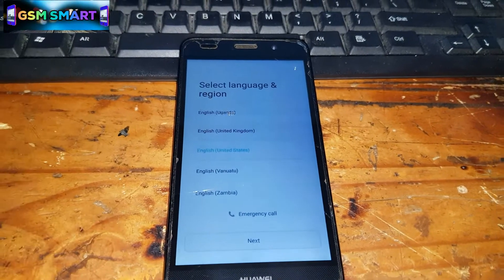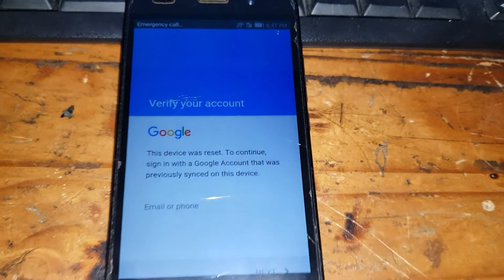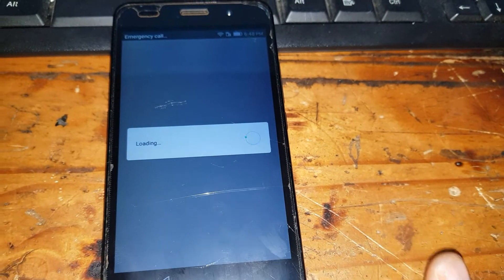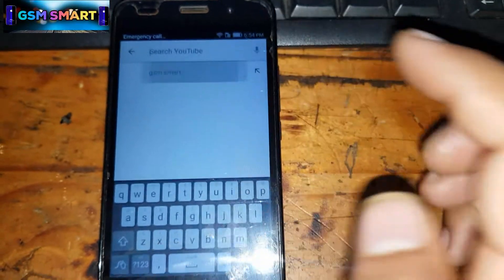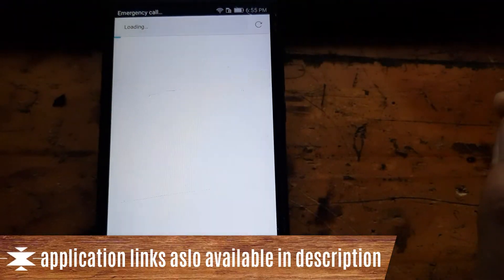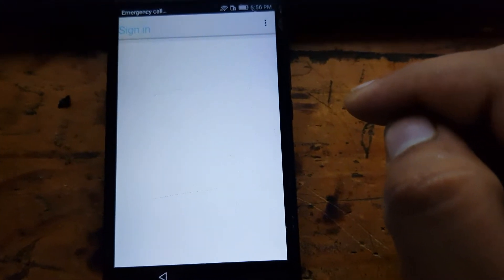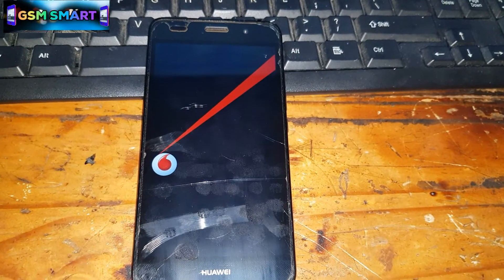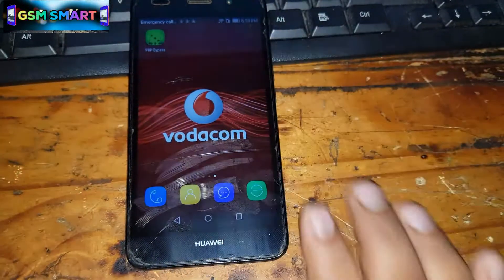bypass y6 honer Huawei google account without PC hundred percent working method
here is link for frp bypass apk

hi guys thanks for watching this video please don't forget to subscribe the channel and and sorry for the delay of my videos because I was busy with other stuff and now we are back on online and you one get the videos